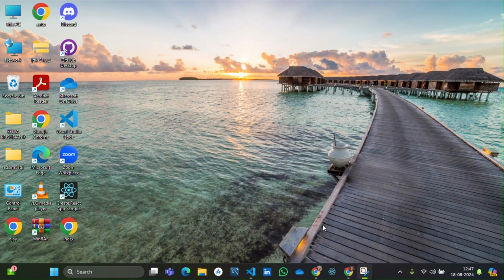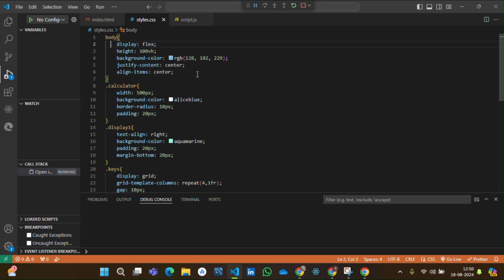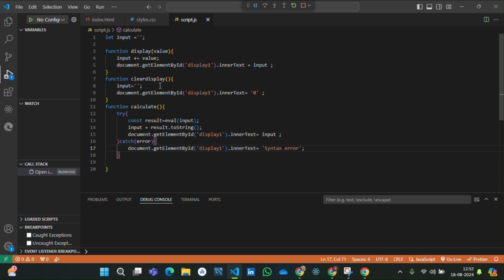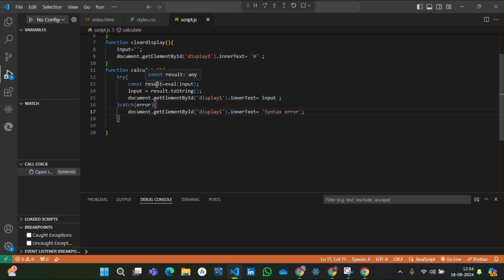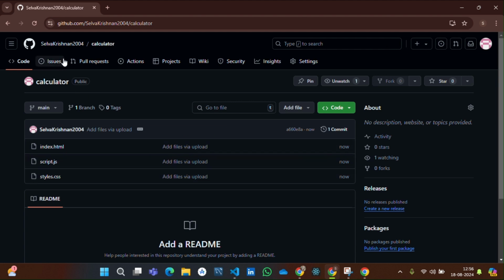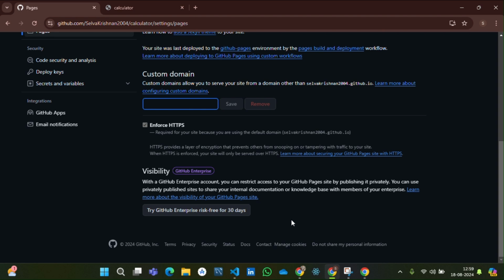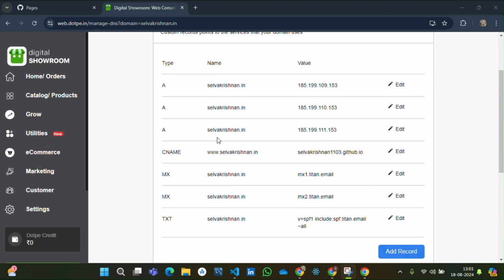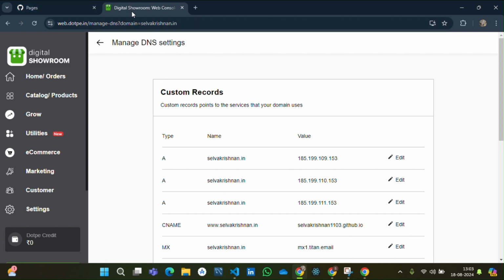Launching Your Site: A Step-by-Step Guide to GitHub Pages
In this video, I walk you through the process of hosting your website using GitHub Pages, from setting up a remote origin to configuring a custom domain. Learn how to enable HTTPS, manage DNS settings, and create a CNAME file for your site. By the end of this tutorial, you'll have your site live on the web, secured with HTTPS, and accessible via your custom domain. Whether you're a beginner or looking to refine your skills, this guide will help you master website deployment with GitHub Pages. Don't forget to check out the full blog for detailed steps and code snippets!